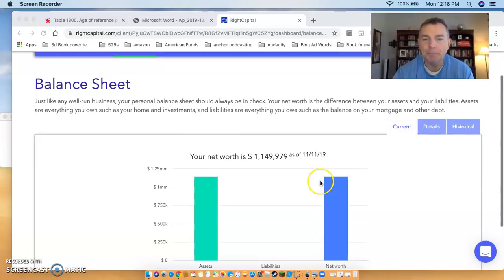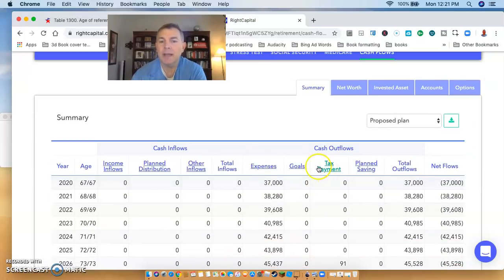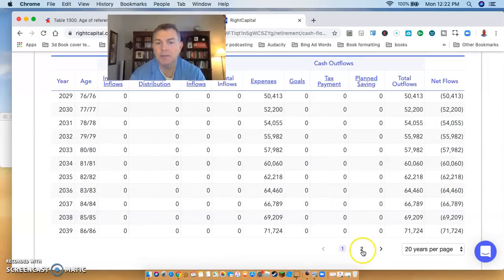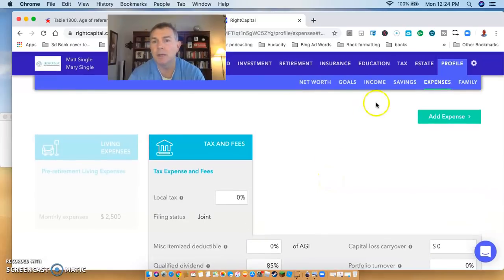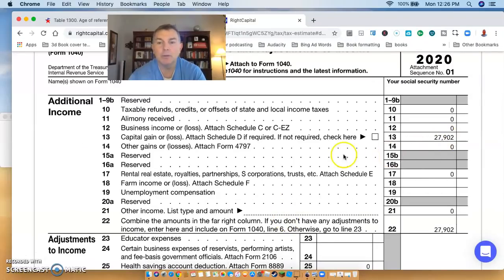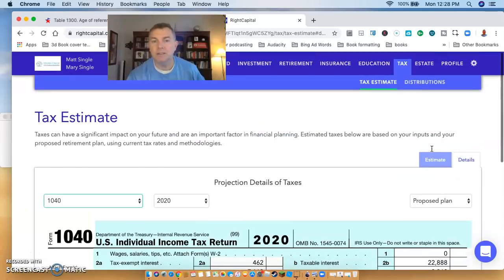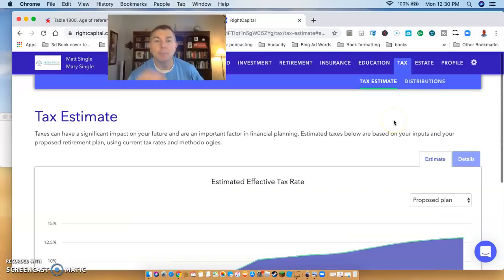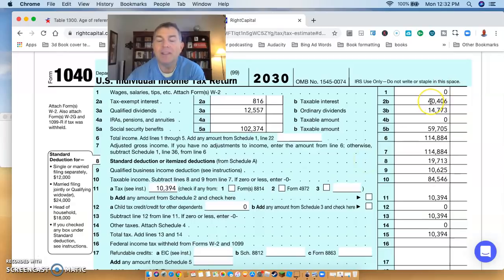Year-End Tax Planning 2019 (Part 1)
My 4th book, YOU CAN RETIRE ON SOCIAL SECURITY!, is out NOW.

You Can RETIRE on SOCIAL SECURITY:

State by State Tax Guide For Retirees:

LET'S SOCIALIZE!